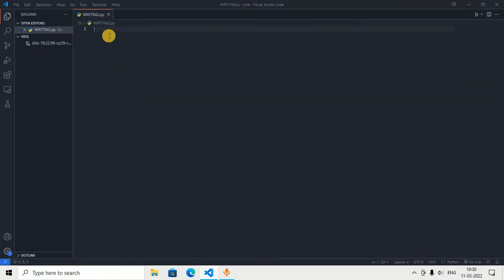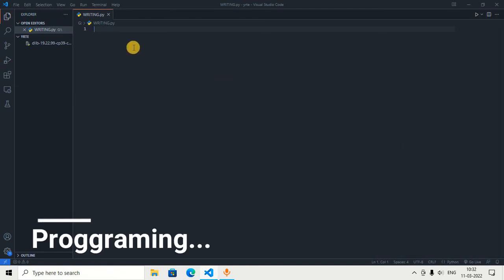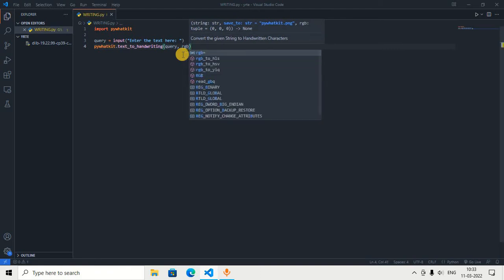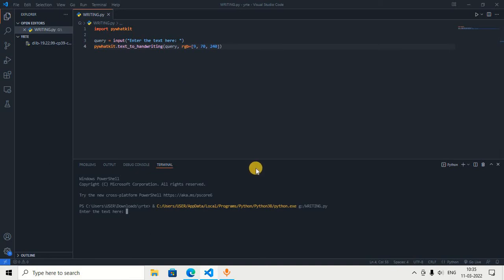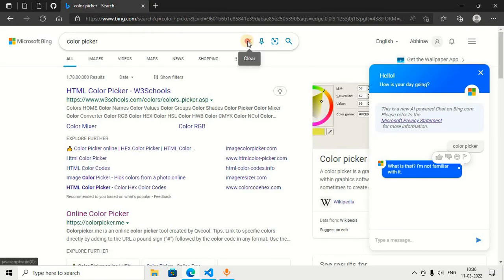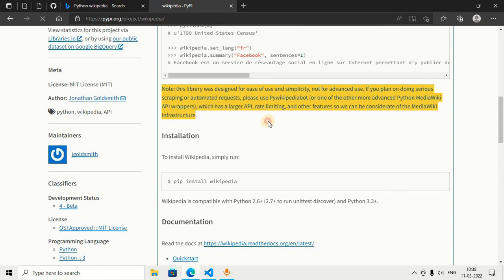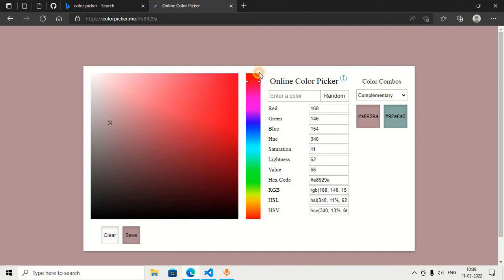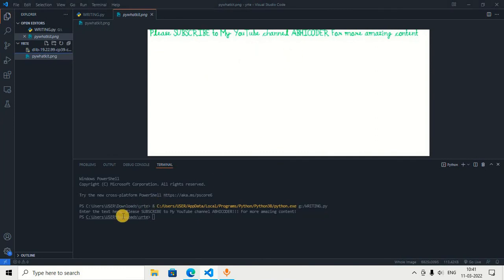How to convert Text to Handwriting using Python! PyWhatkit | 98% Realistic Very easy | Abhicoder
Hey guys! In this amazing video I have show you that how you can change Text to Handwriting 98% Realistic! A better way to do your Homework!!🤣🤣